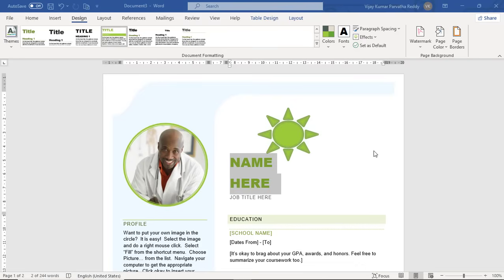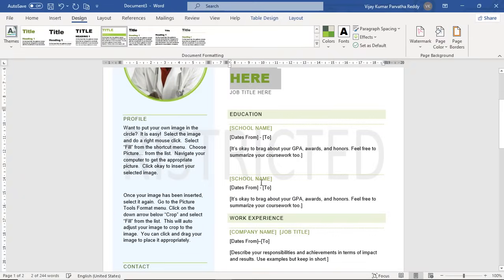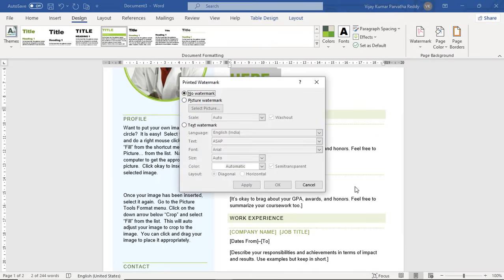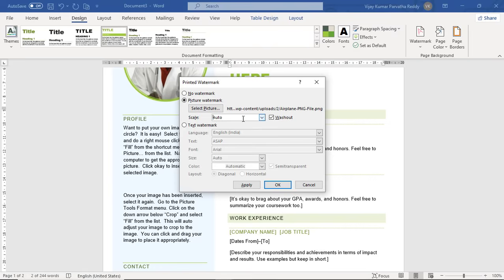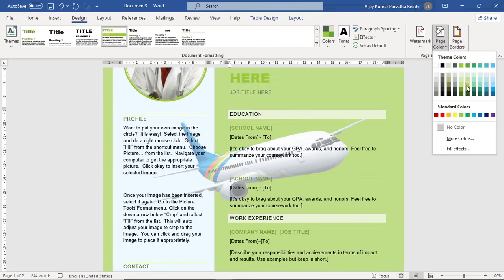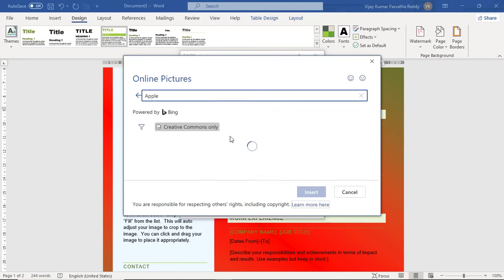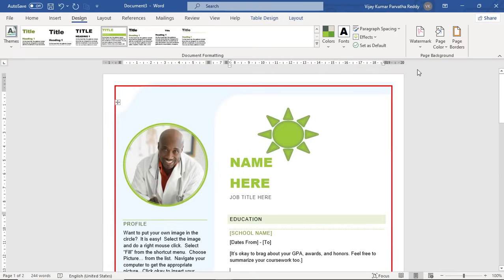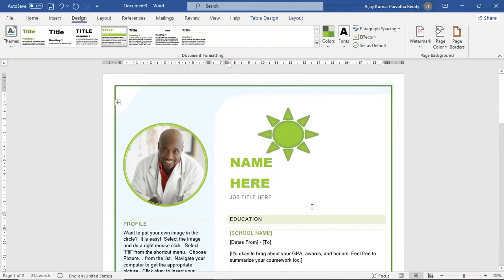Page background watermarks, color , border in MS Word -MS Office (MS Word) Full course -Lesson 31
This video is part of Edusoft Learning Systems Computer software training in Telugu video series. This video explained by VIJAY KUMAR PARVATHAREDDY. This video explains about Page background using watermarks, page color and  page border in MS Word.